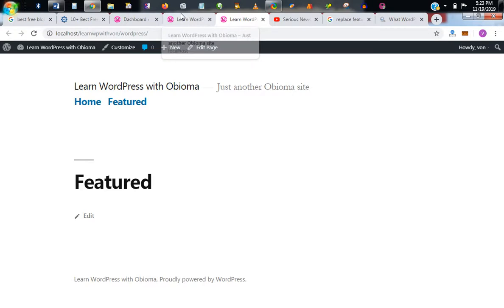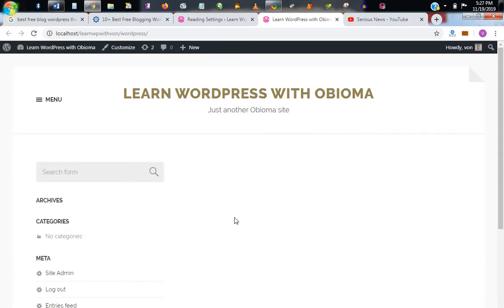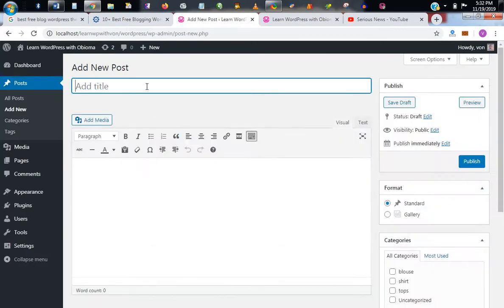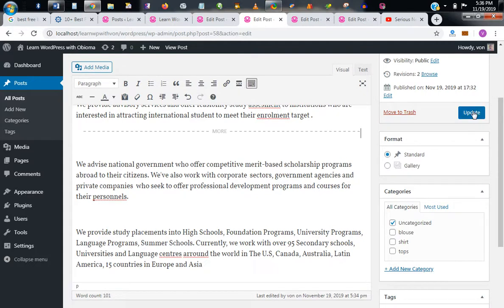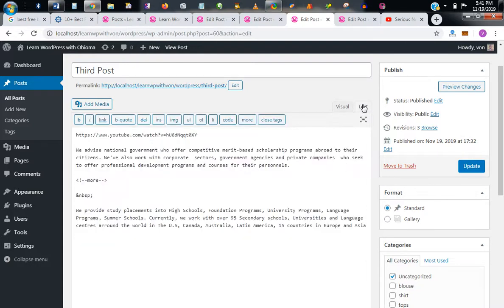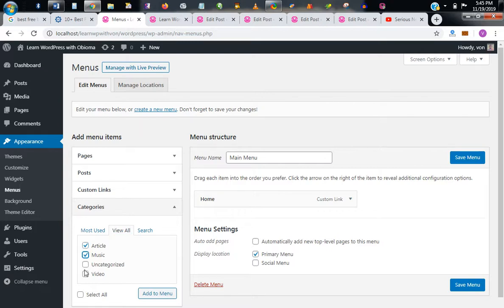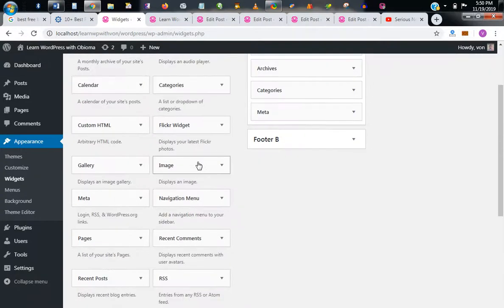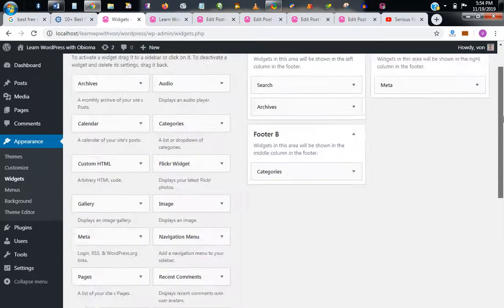Let's Create A Blog on WordPress - (Tutorial 6)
In this tutorial, we create a completely functional blog using WordPress, talk about menus, categories, featured images and lots more.